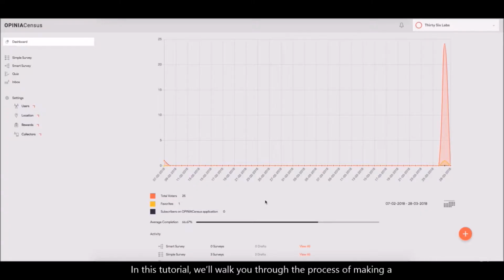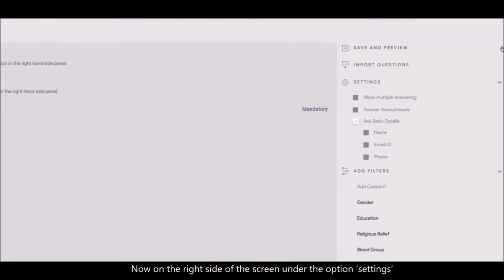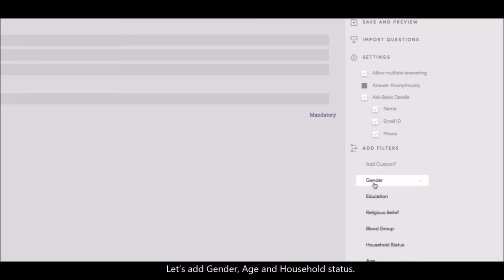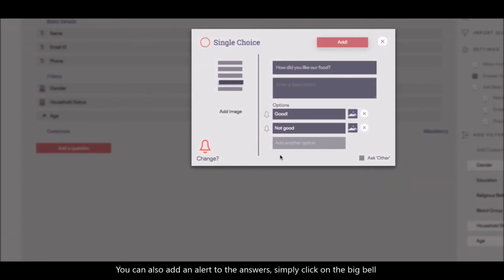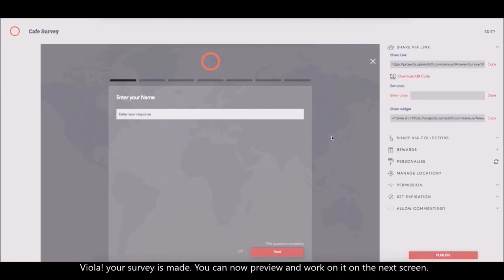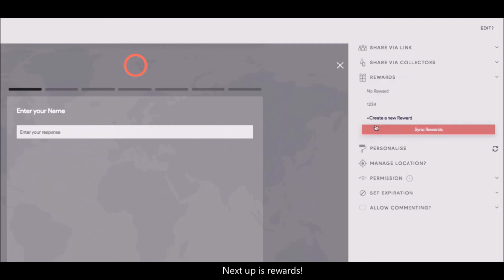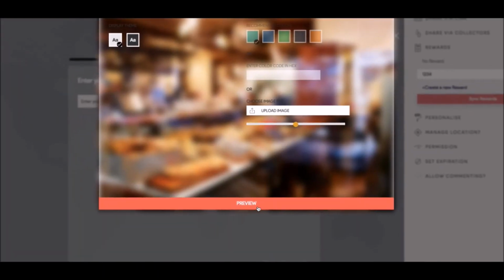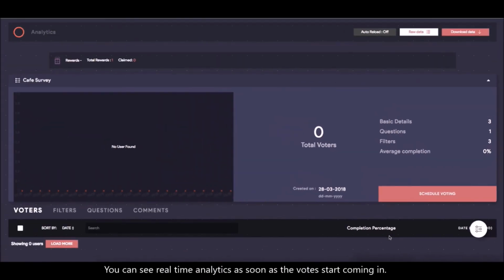How to create a Simple Survey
Wondering where to get started?

This step-by-step tutorial will tell you all you need to know about using OPINIACensus and navigating the app with utmost ease!

Create a simple survey just by following these easy steps...